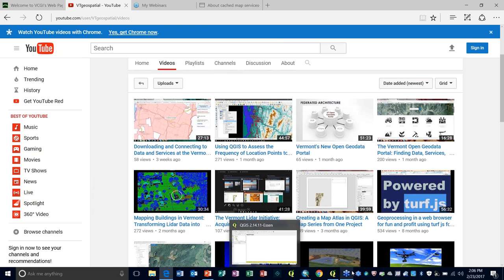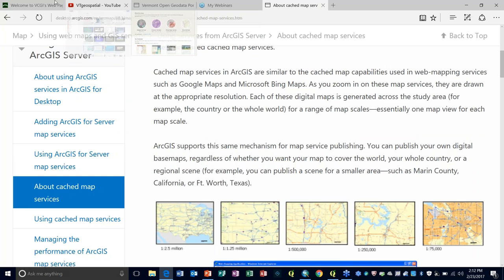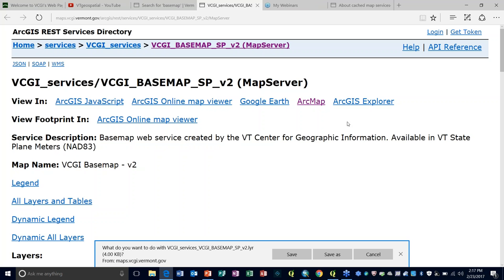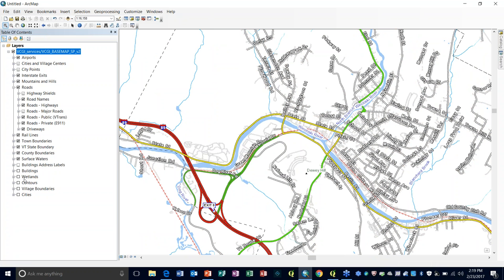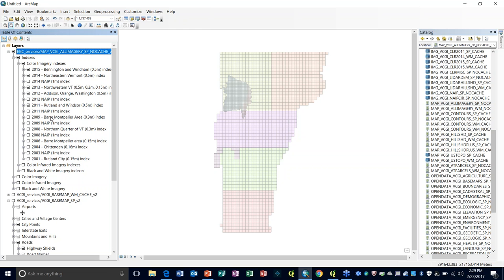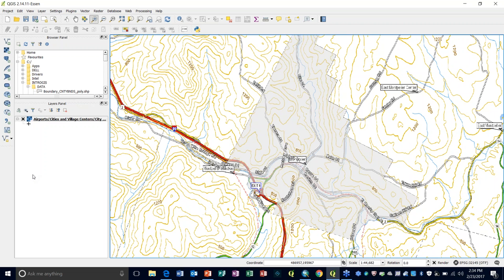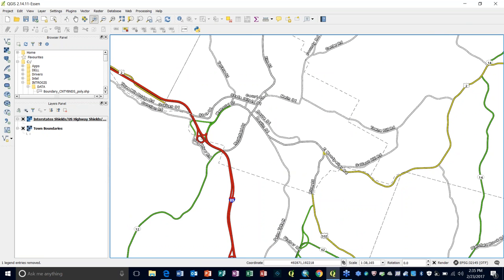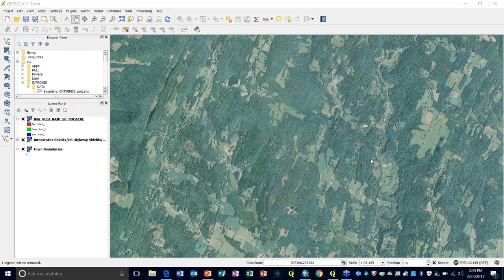Connecting to VCGI Web Services in ArcGIS and QGIS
Presented by Leslie Pelch, Outreach Coordinator at VCGI.
Join us to learn how to connect to web map and imagery services provided by the VT Center for Geographic Information. We will cover connecting with both ArcGIS and Open Source software QGIS